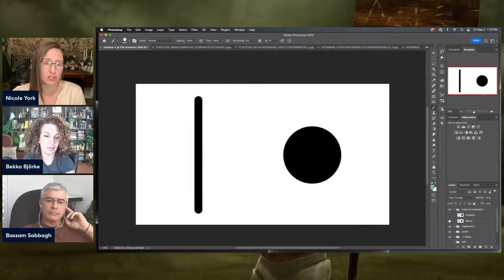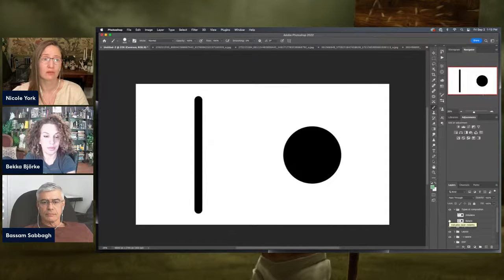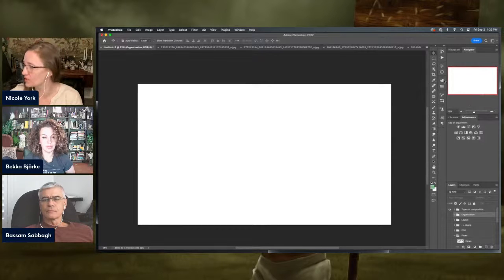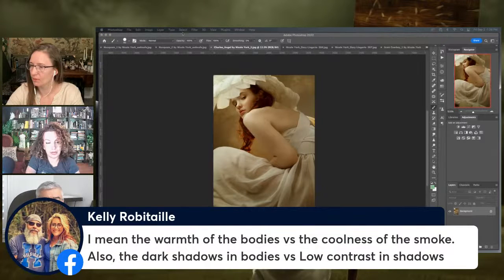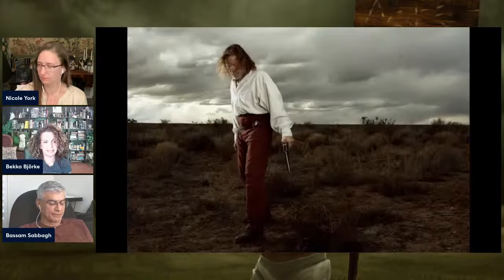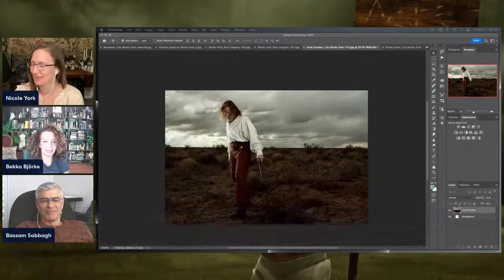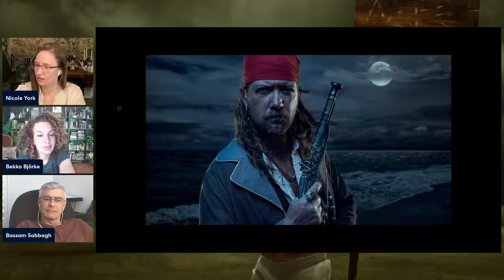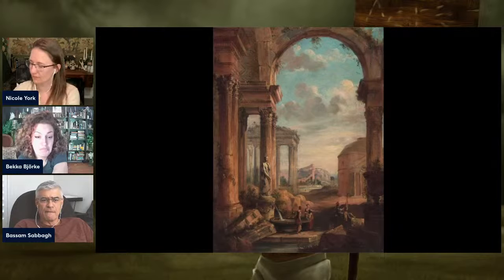Live with The Artist's Forge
We are ending our conversation on visual literacy with composition. Join us today as we dig into one of the most complex aspects of visual art.